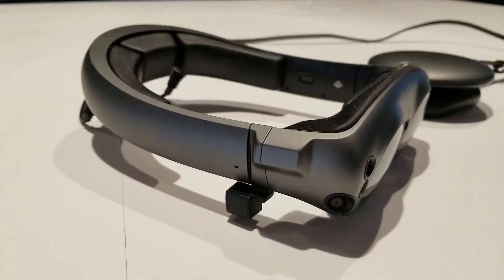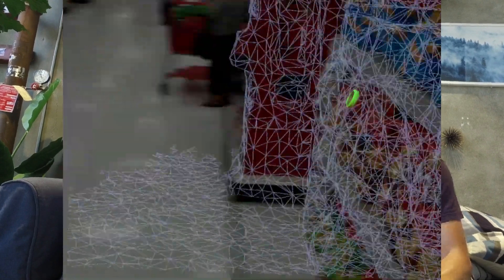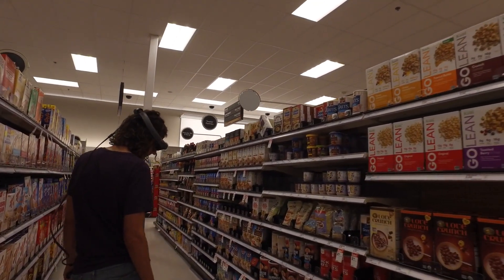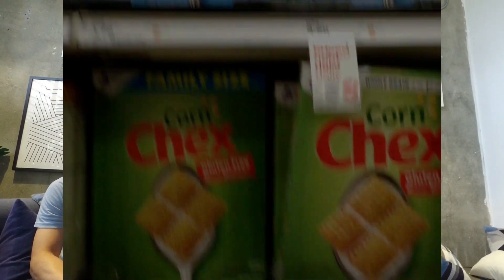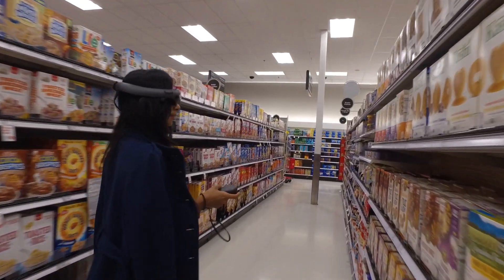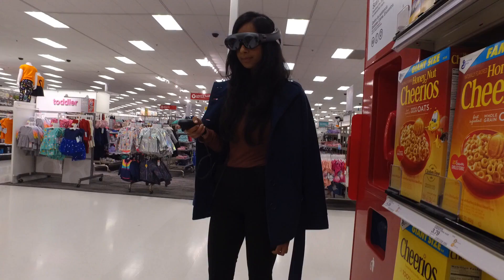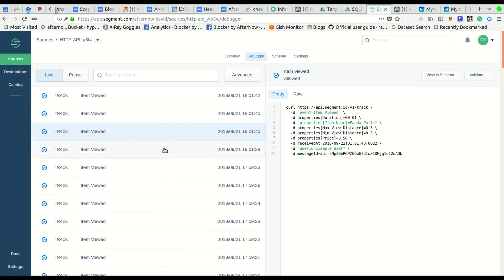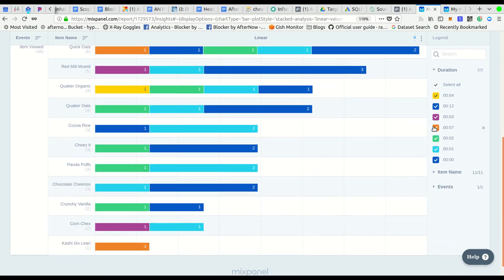POC: Analytics: Heat Map the Real World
Just like heat maps for an app or website, a real-world heat map provides valuable information about users’ attention and understanding of the content.   If you can, in the physical world, see where and what your customers are looking at, then you can better understand the user experience and improve your physical spaces.